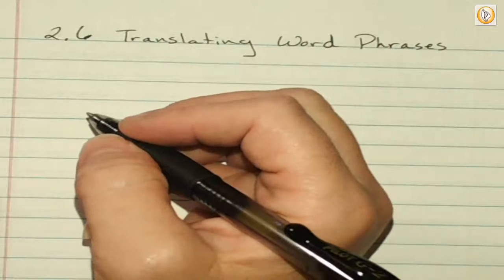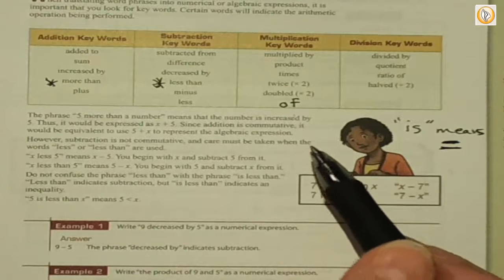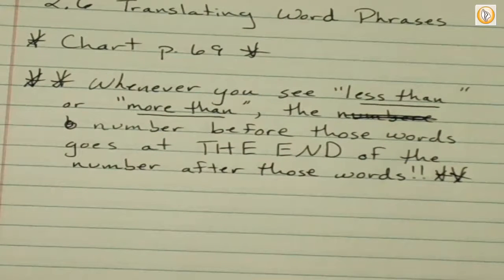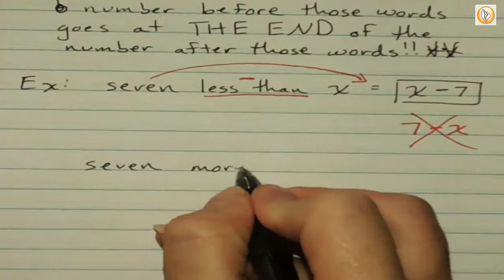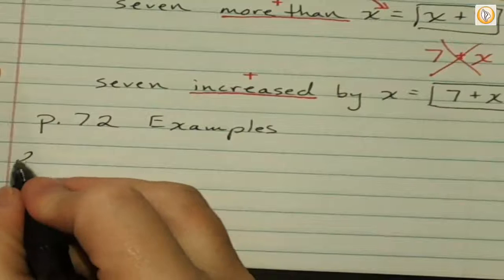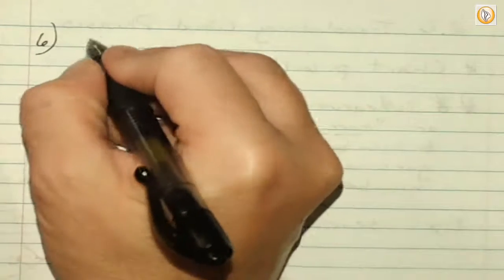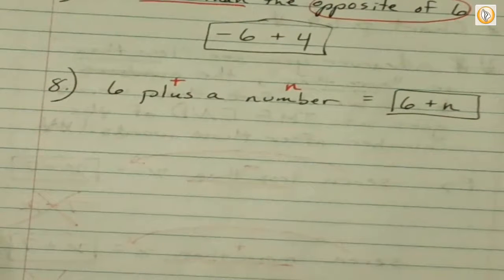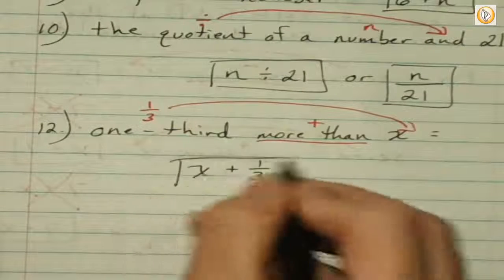PreAlg 2.6 Translating Word Phrases